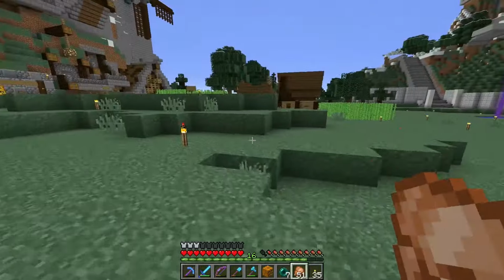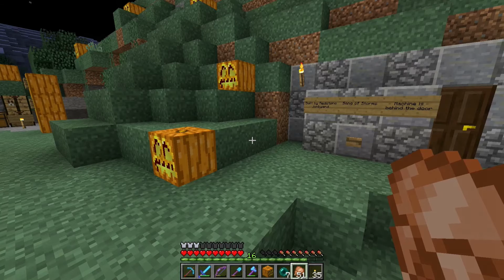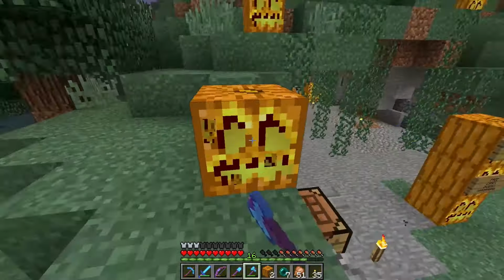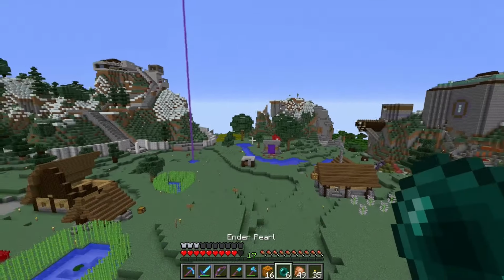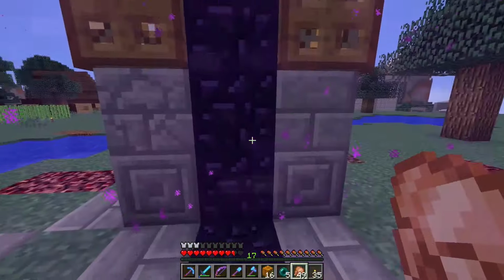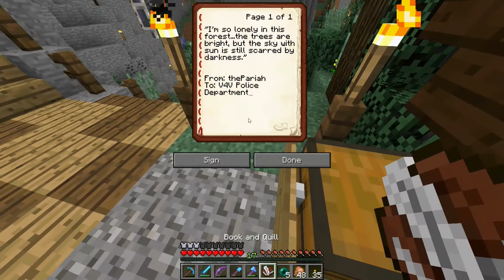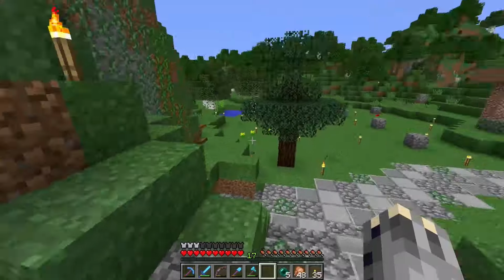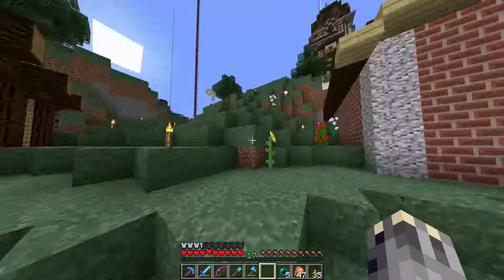Digimazter Plays:: V for Vanilla::EP 37: Every where a Sign (Life update)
I tell you a story of what has been going on in my life and we read a bunch of signs placed by the doctor.

-links-